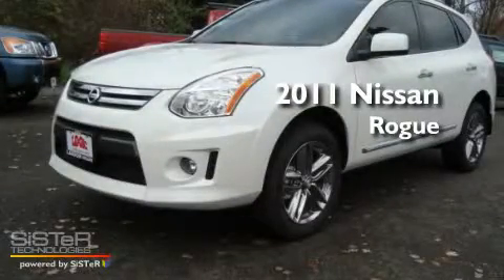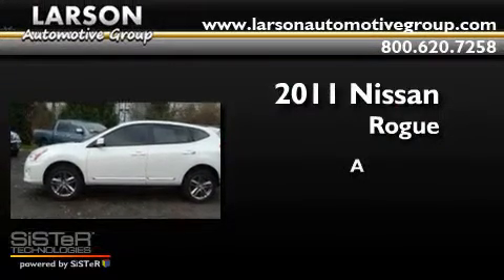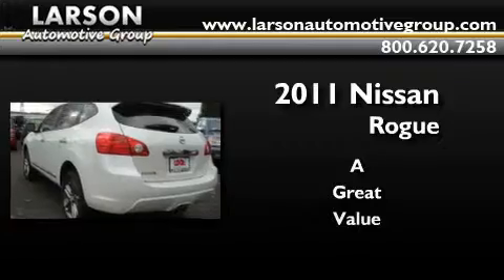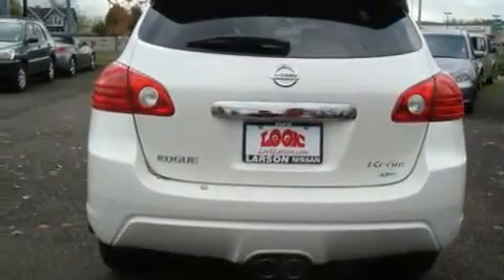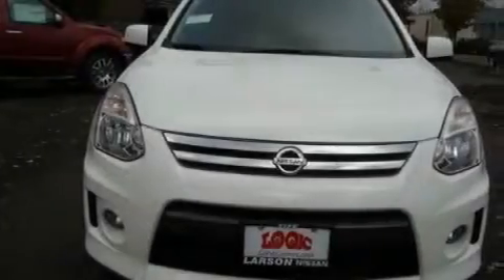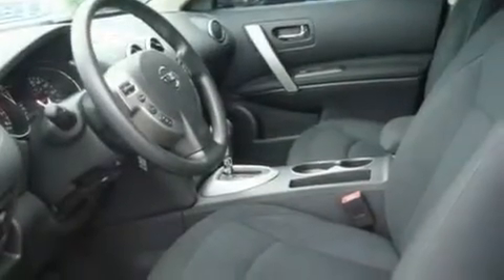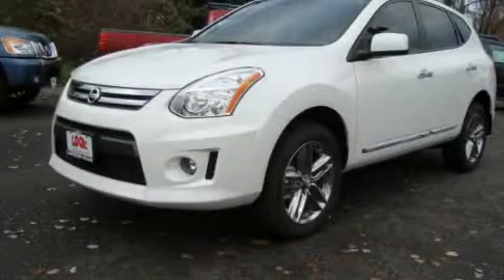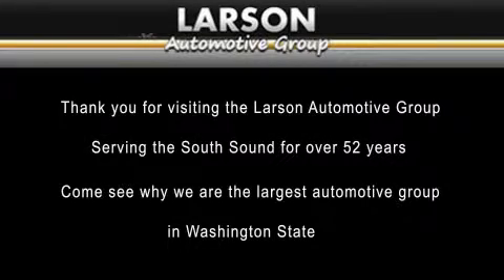2011 Nissan Rogue Puyallup WA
Year: 2011
 Make: Nissan
 Model: Rogue
 Engine: 2.5L
 Trans.: Automatic
 Exterior: Prl Wht
 Miles: 50
 Interior: Black
 Stock: 258201

 2011 Nissan Rogue Puyallup WA